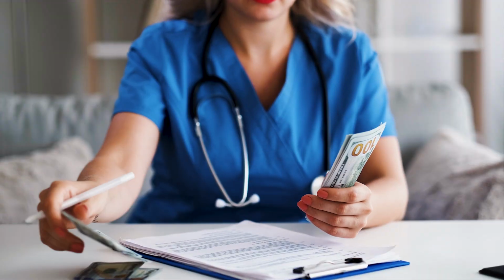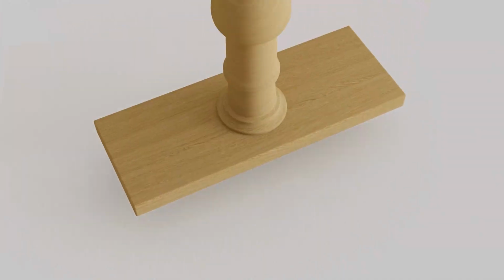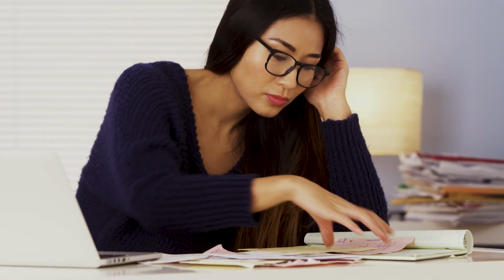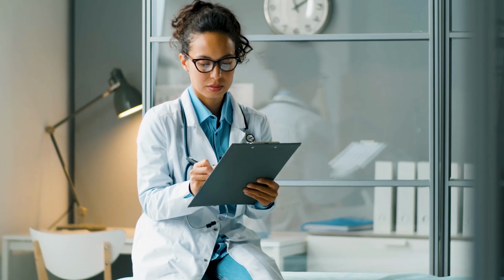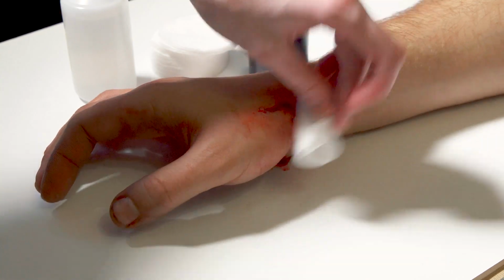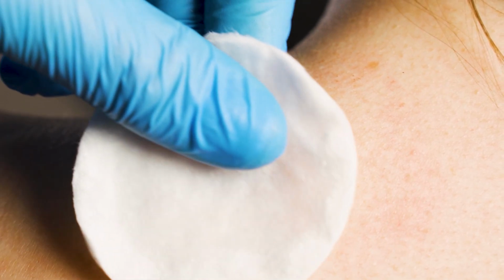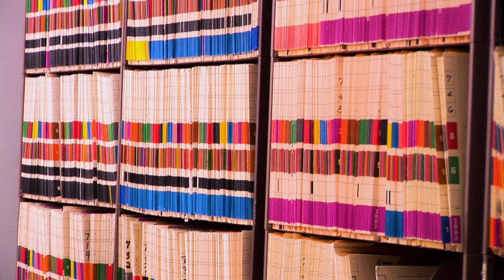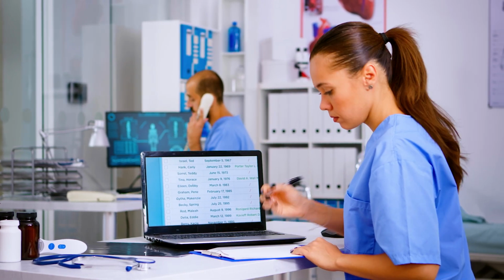Don’t Pay for What You Didn’t Buy, Stopping Medical Billing Errors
With 4 out of every 5 medical bills containing at least one error, you could be paying more than you should. Grace talks about how these medical billing errors happen, what to look out for and then what you can do to fix it. For anyone worried about how to get or keep paying for health insurance, Grace will tell you about a better way. To learn more about how to get great health benefits, visit her at:

Scoop Health